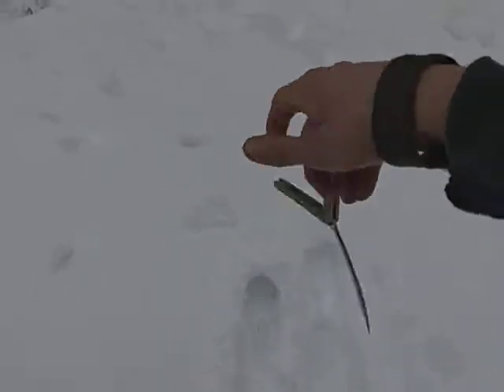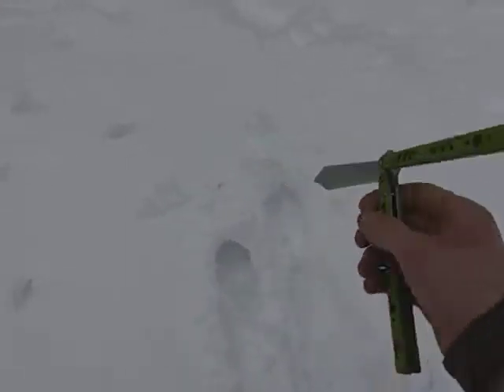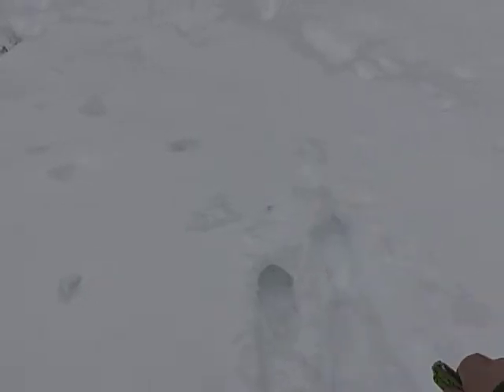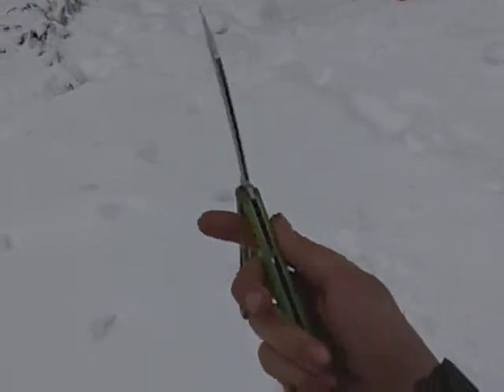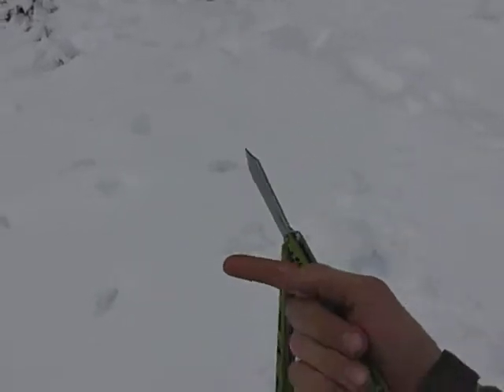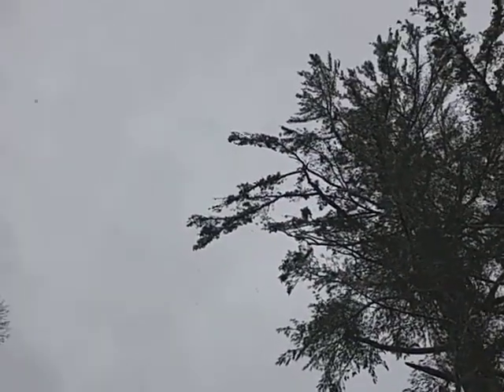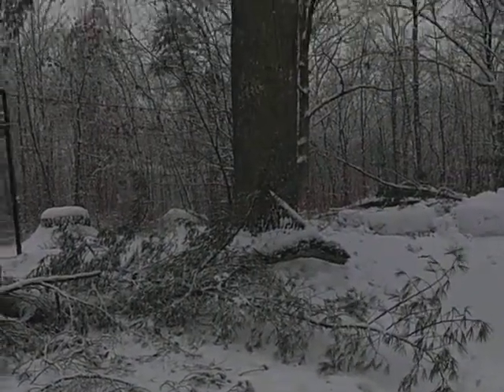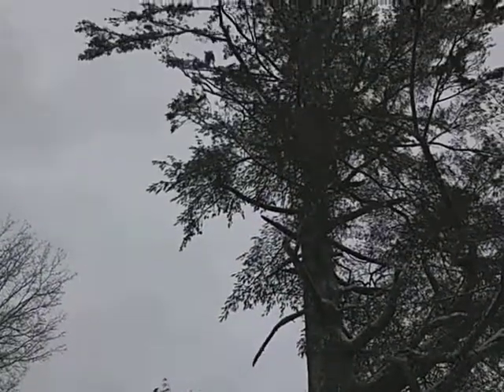Intermediate Balisong tutorial: reverse fanning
Hey guys, sorry it's been a minute since I've uploaded anything (Happy New year btw).  I'd like to upload more regularly, but it's tricky to figure out what to do.  So if you have any requests, those are very welcome!
I.J.